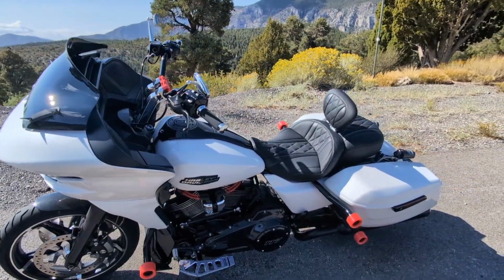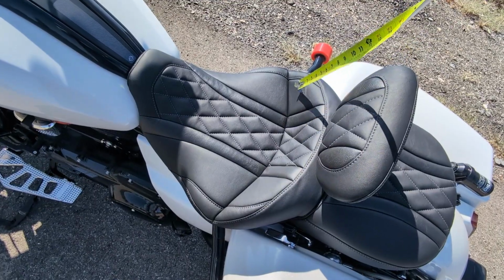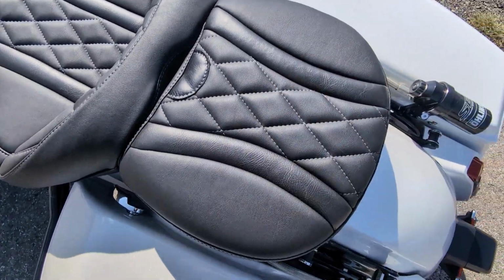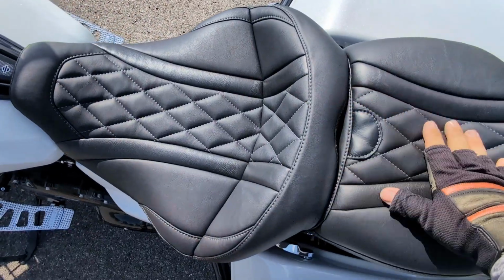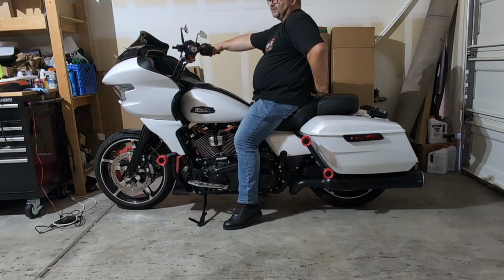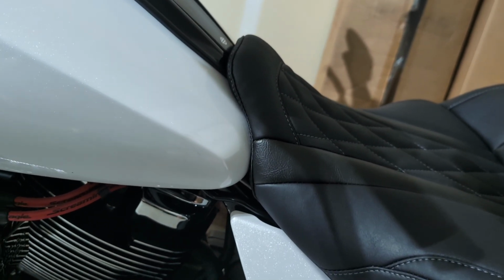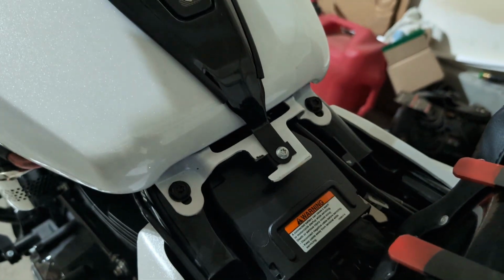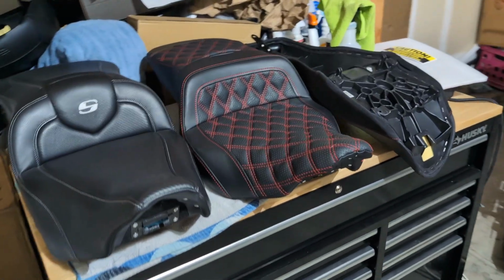Mustang deluxe super touring 1 piece seat review on 2024 HD Road Glide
If you want all the details about the latest 1 piece Mustang touring seat you have come to the right place...
 I have made this review longer than I wanted to but it is also super packed with a lot of detailed info !!

I somehow forgot to add about 30 second clip with passenger pillion measurements 🫣 my apologies. pillion is 13" wide and about 11" long.

Thanks!